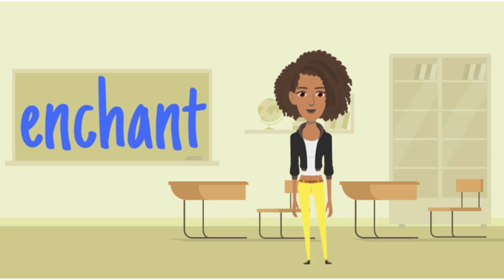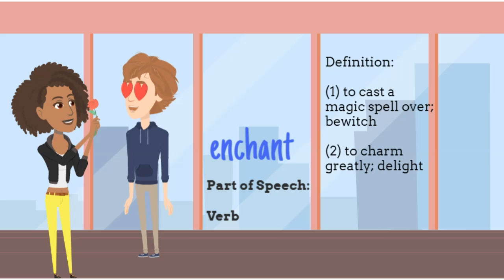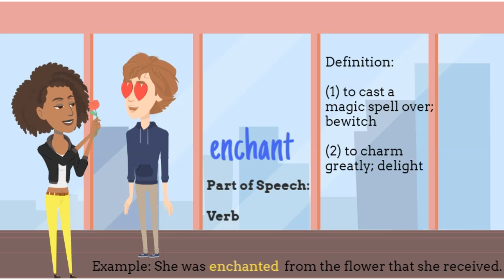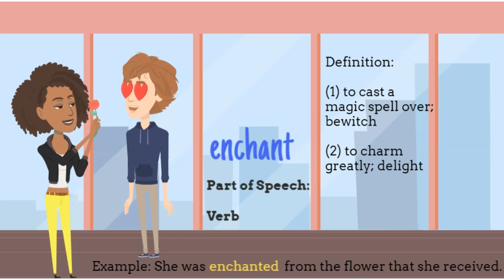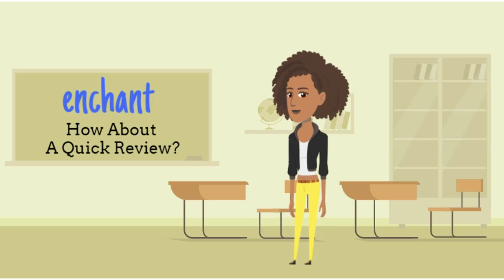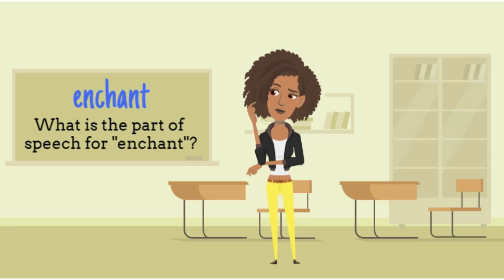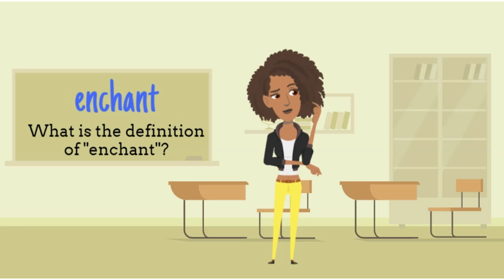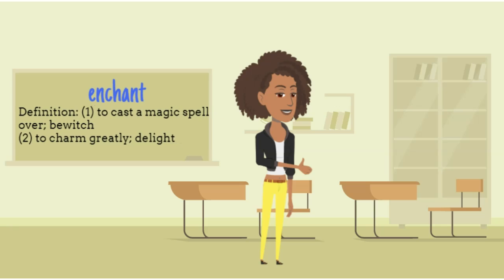365 Days of Words - enchant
Everyone wants their child(ren) to do well. One way to help your child is to help them build their vocabulary. Beginning readers use knowledge about words to help them make sense of what they're reading. The more words a reader knows, the more they are able to comprehend what they're reading or listening to.

                                                              Children's HeadQuarters©
                                                 "Where Imagination Meets Creativity!"

                                                             Cuartos principales de niños©
                                      "Donde la imaginación se encuentra con la creatividad!"

Also to make sure you are the 1st to be notified about new videos and our monthly giveaways, click the 🔔!